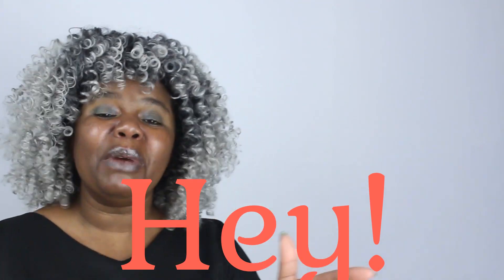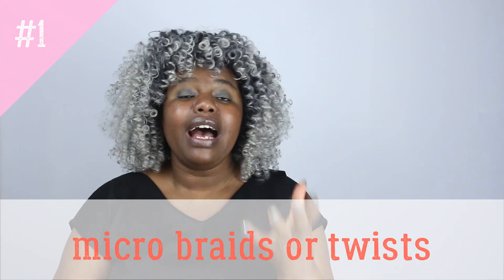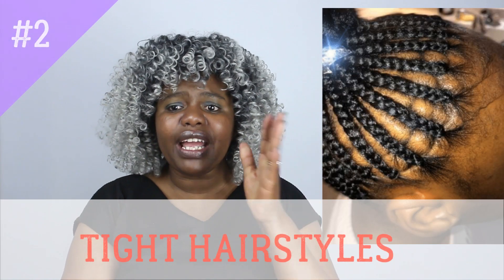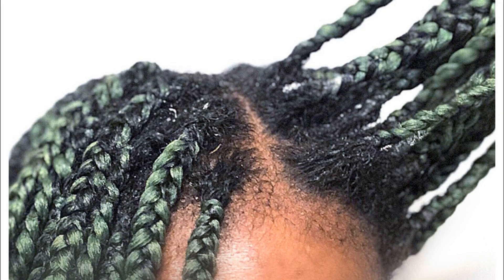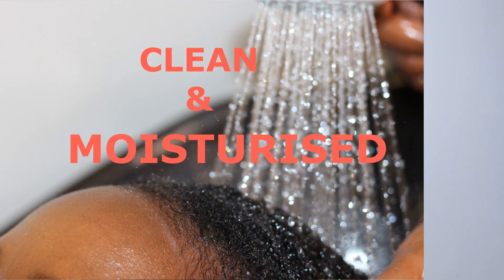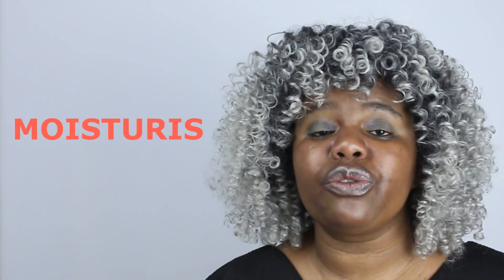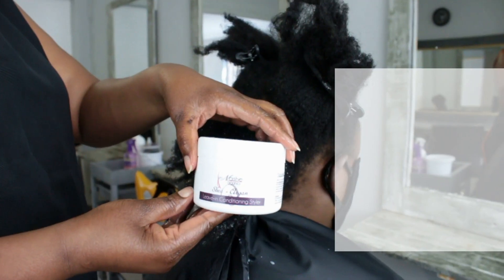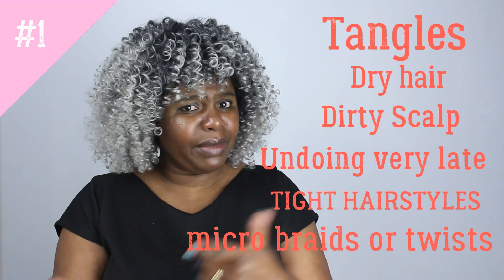6 Common Mistakes People Make With Protective Hair Styles | Split Ends & Breakage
Wondering why your hair is not getting any longer and yet you are doing a lot of protective styles as advised by many? Well, protective styles only help with length retention when done correctly. I'm sharing the common mistakes that can derail your efforts to retain length.

for more hair tips and DIY recipes.